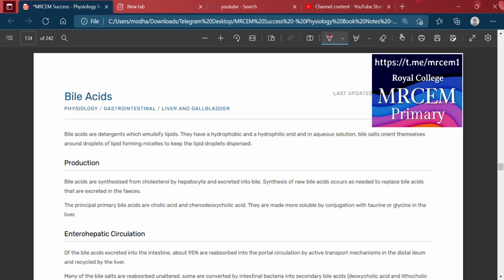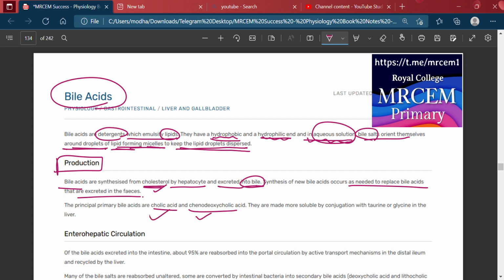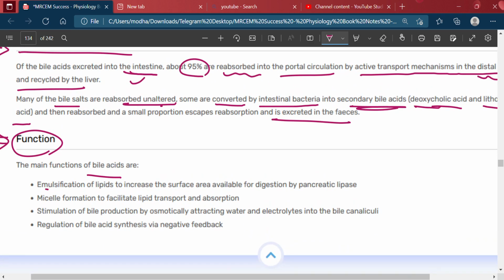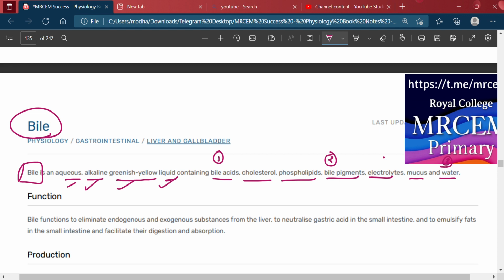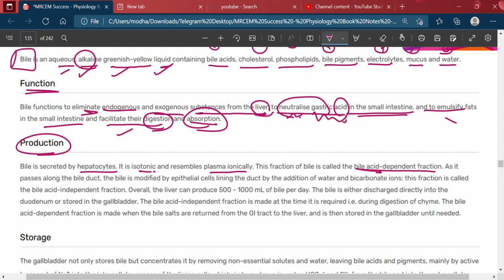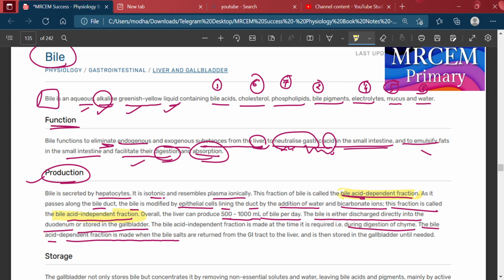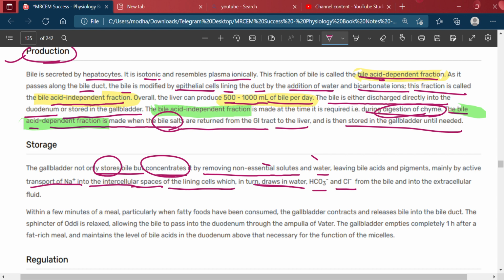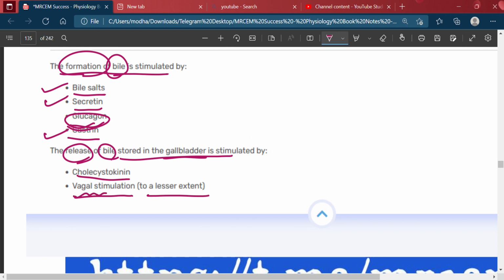Physiology, Gastro intestine, Bile and Bile acid